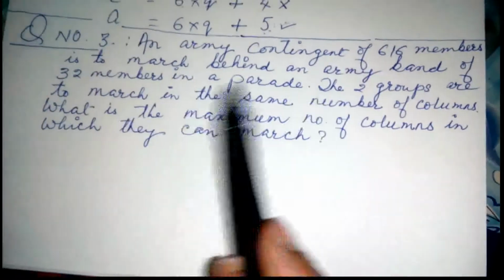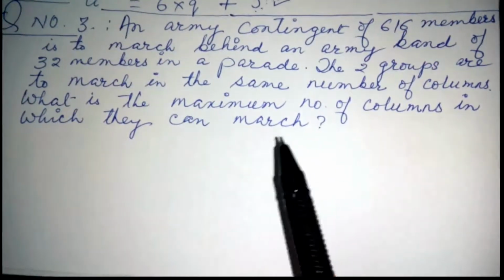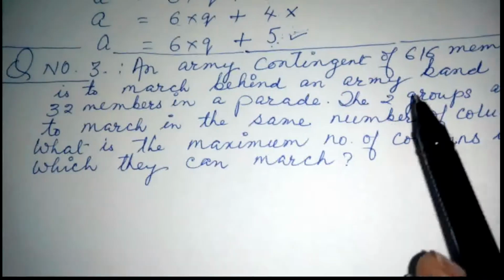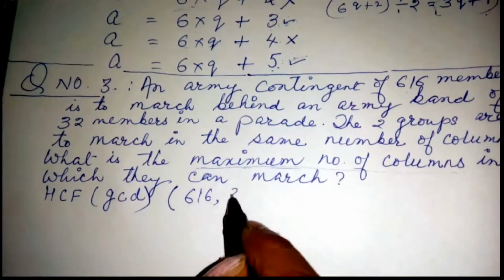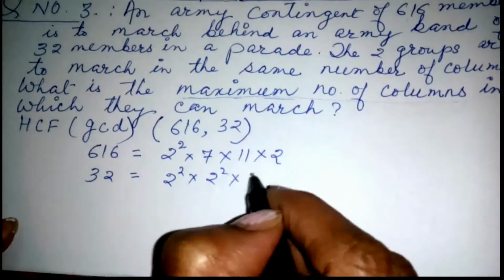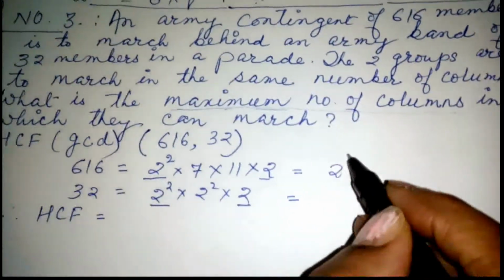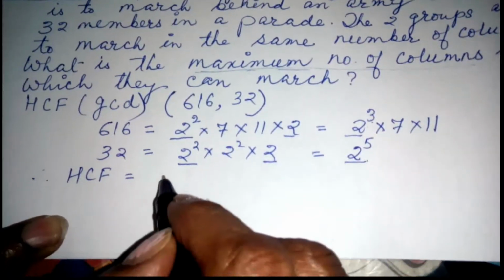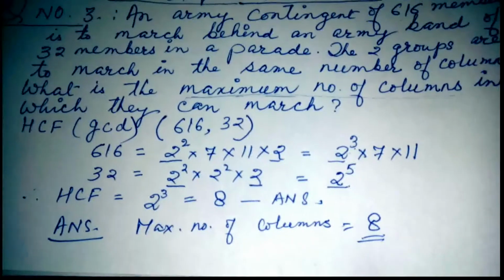Gentle Math : Math Class 10th Ex. 1.1 Q.No. - 3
Math Class 10th Ex. 1.1 Q.No. - 3Gentle Math, Maths, maths formulas, maths formulas for class 10, 10th standard maths, maths formulas for class 9, all formulas of maths class 10, class 10 trigonometry, trigonometry for class 9, class ix trigonometry,  formula of trigonometry for class 10, cbse class 10 maths, cbse class 10 maths solutions, cbse, maths, class 10 maths, class 10, mathematics, education, cbse board exams, class x maths, central board of secondary education, cbse maths, 10th standard, cbse tuition, areas related to circles class 10, cbse mathematics, class 10th, areas related circles, class 9th,